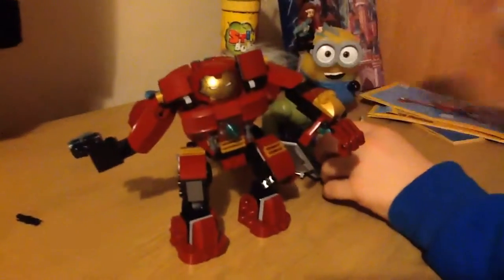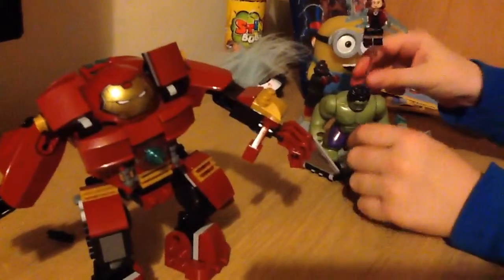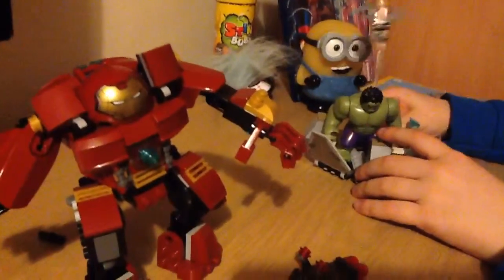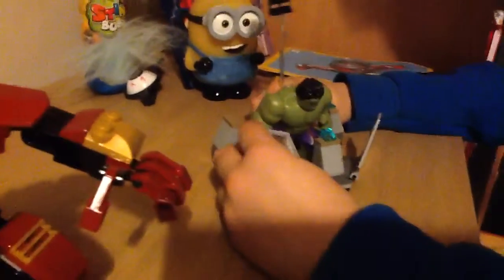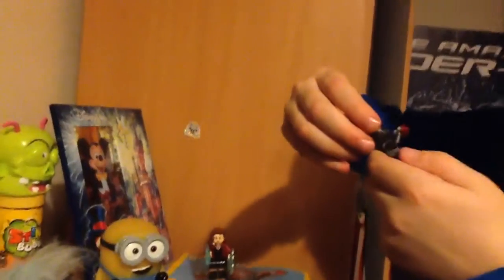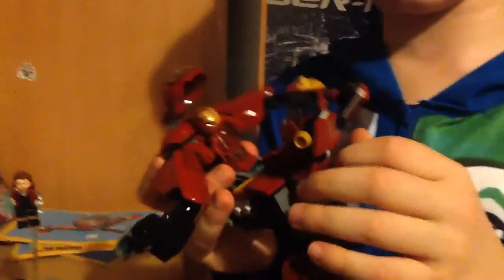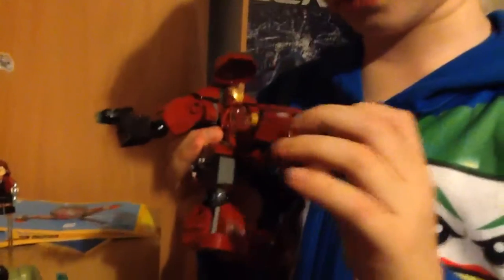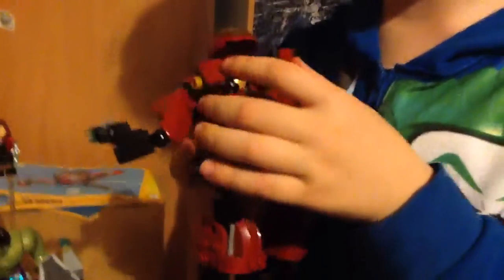Iron man hulk buster smash Lego set